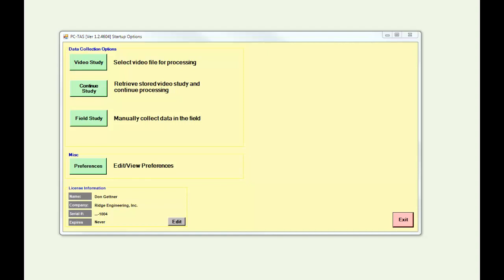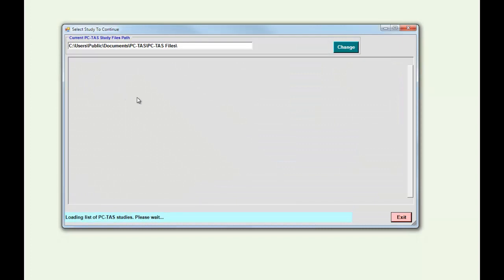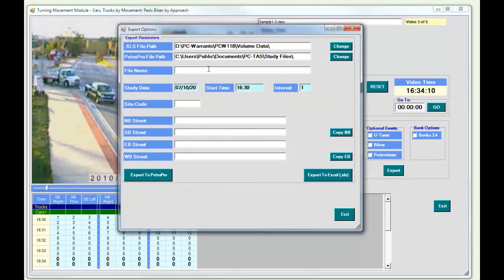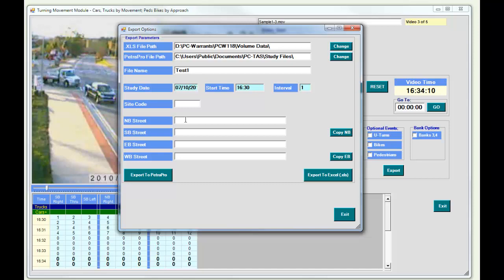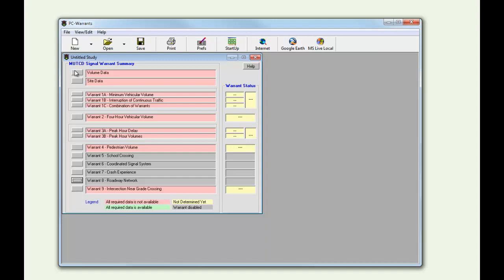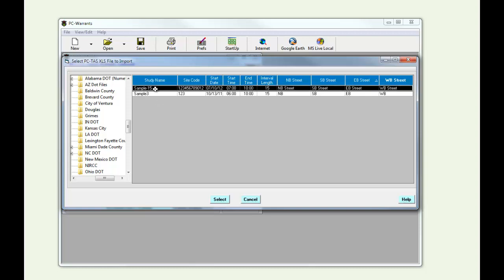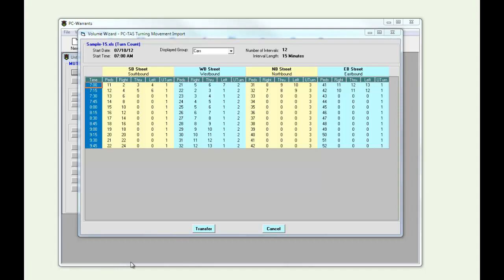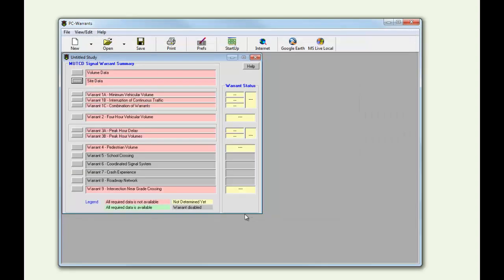How To Import PC TAS Data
This tutorial is to guide you to import PC TAS Data in the PC Warrants software.